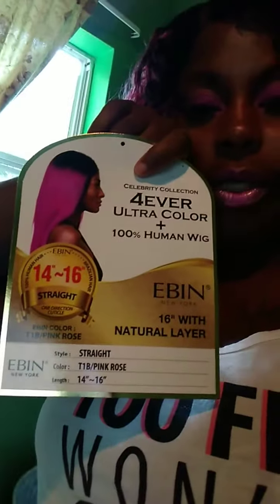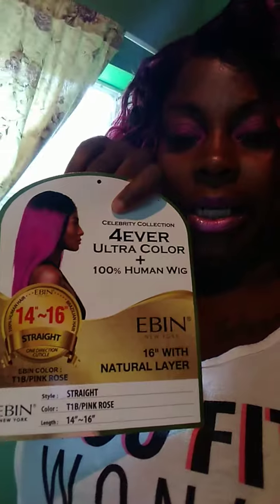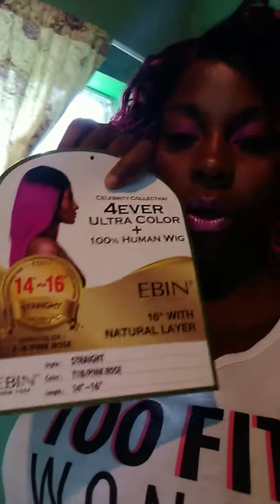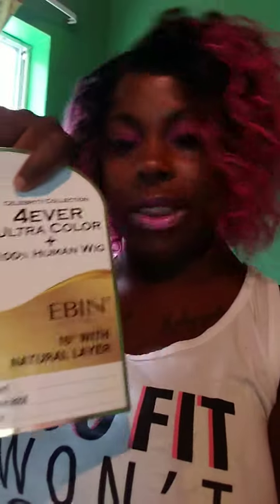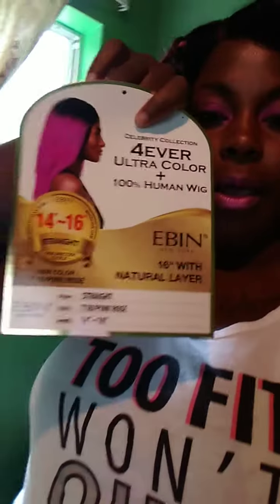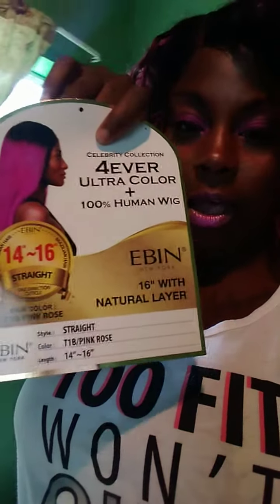June 30, 2019